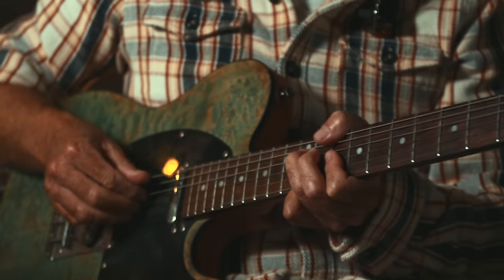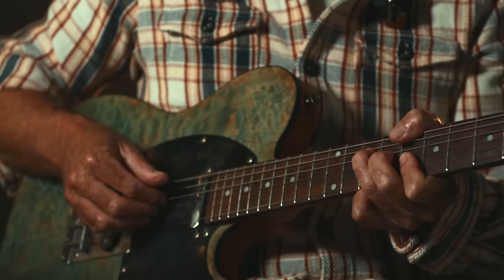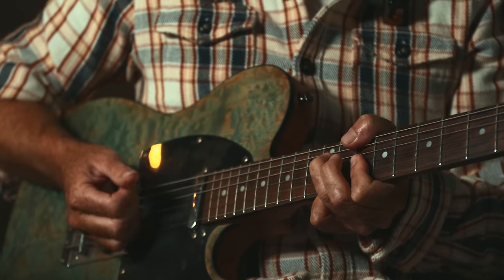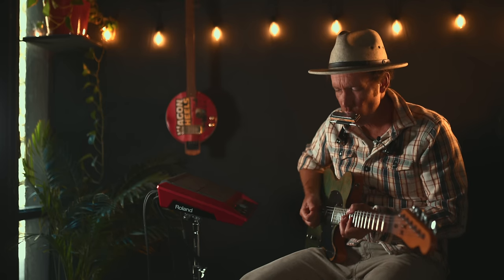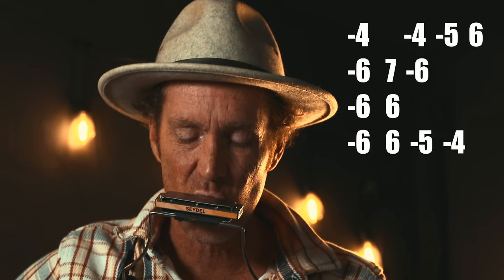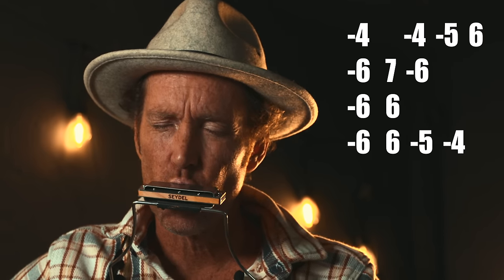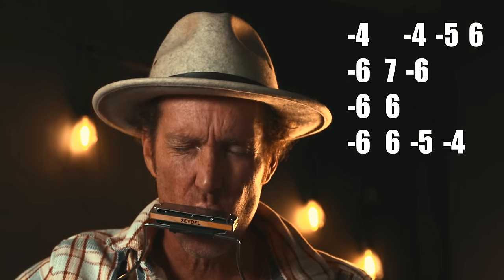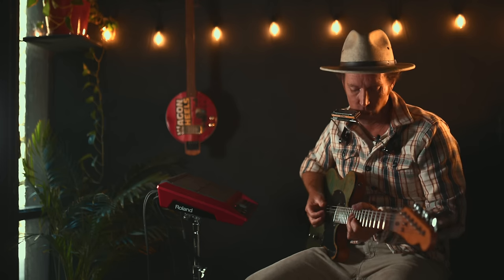How To Make 5 Notes Sound VERY COOL on Harmonica!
A great Harmonica for a great price is Juzzie Smith Blues Harmonica.
This song uses the Key C

This lesson is special as it is only 5 notes but sounds so cool. Welcome to 3rd Position (minor) playing. All this means is on your Key C harmonica your root note is -4 which is a D note.  We are playing in D minor.
D minor Pentatonic scale (means 5 notes)
-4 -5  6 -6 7

Licks
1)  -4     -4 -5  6
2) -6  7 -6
3) -6  6
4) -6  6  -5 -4

Try playing all licks together.
-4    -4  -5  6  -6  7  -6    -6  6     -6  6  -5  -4

I’m sure all of this scale talk can seem confusing. All you need to know is what harmonica works and will have the right notes for particular songs. Minor chords sound more moody/sad and major chords are more happy. I love minor chords as they give a moody feeling to a song.
Chords I’m playing
1st Progression   |Dm      |C       |
2nd Progression |Dm      |F        |C        |G         |

If you have a friend who plays a chordal instrument like guitar, piano or ukulele then get them to play these chords and you can try jamming using these 5 notes.

Harmonica - Seydel classic 1847
Harmonica holder - Gecko holder
Guitar effects - Voice live 3 Extreme by TC Helicon
Guitar - hand made (similar to a Fender Telecaster)

If you would like to learn more harmonica my course ‘Press Play & Blow Away’ has great exercises and grooves.  Just 15min practice each day.

Thanks to my son Rumi for the great filming & editing.